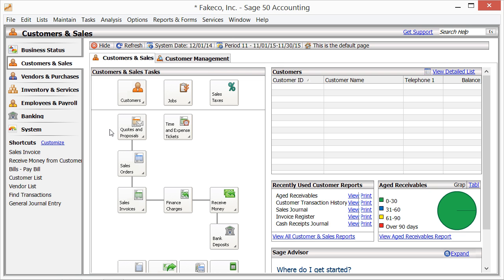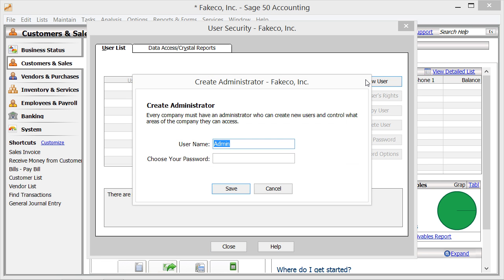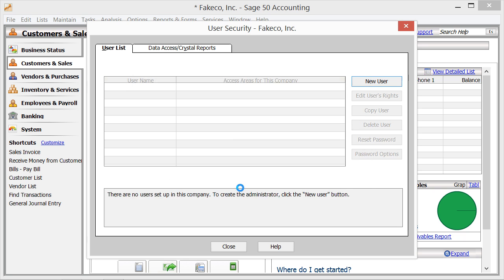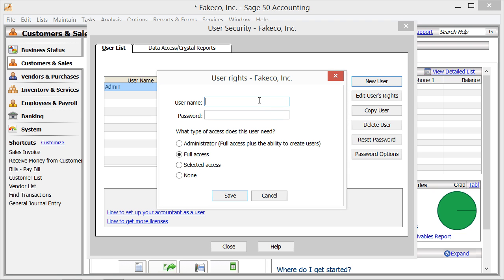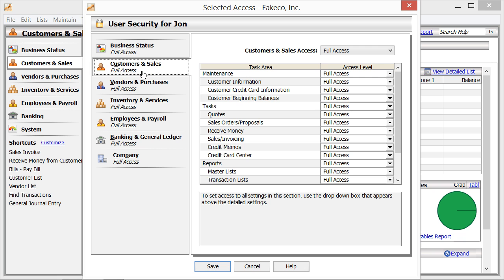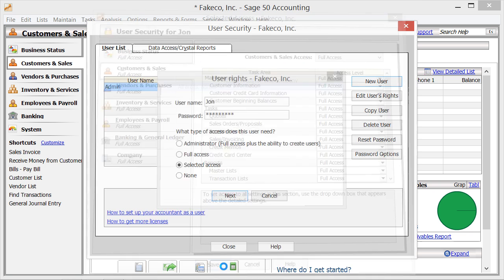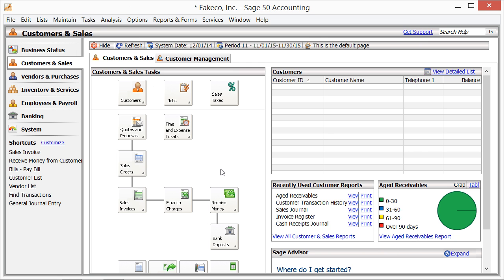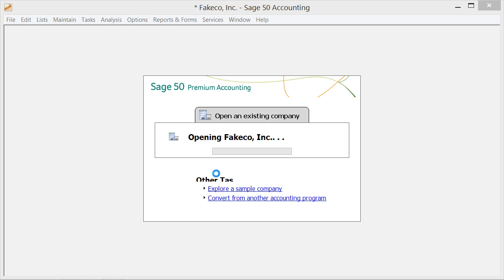Lesson 2 10 Setting up Security and Creating Users